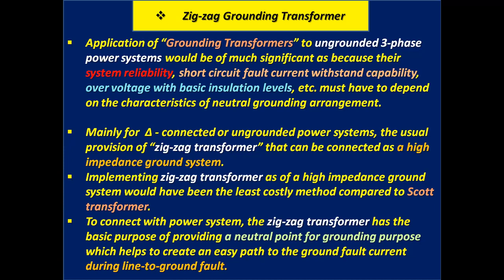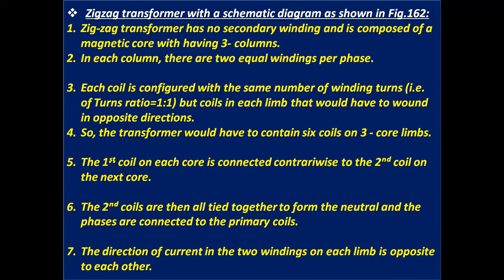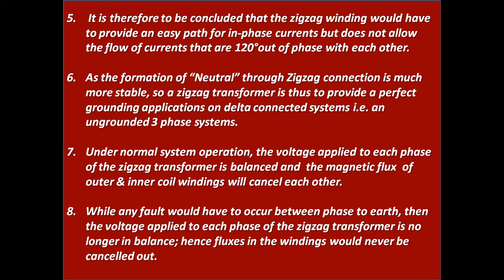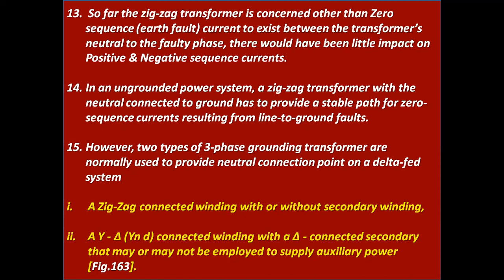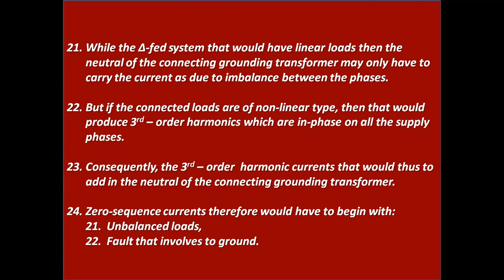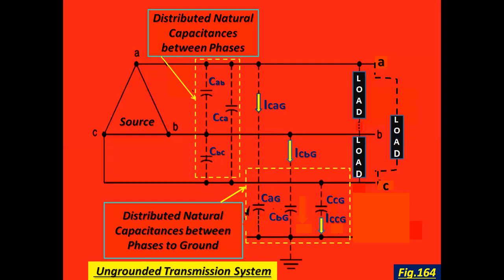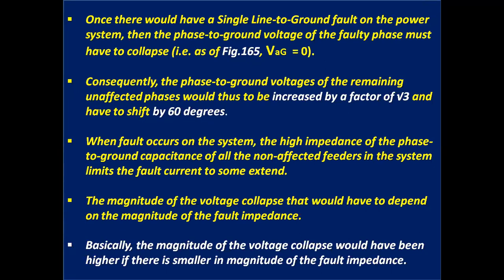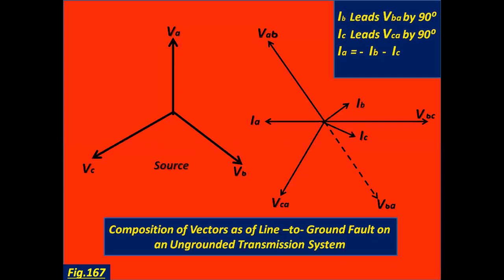Power Transformer Part 50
1. Zigzag Transformer with its winding configuration.
2. Zigzag Tr. used as Grounding Transformer in an Ungrounded system.
3. Schematic Diagram with Winding connections.
4. Operational features as of Grounding Transformer.
5. Typical Characteristics as of  Ungrounded Transmission system.
6. Supporting diagrams.